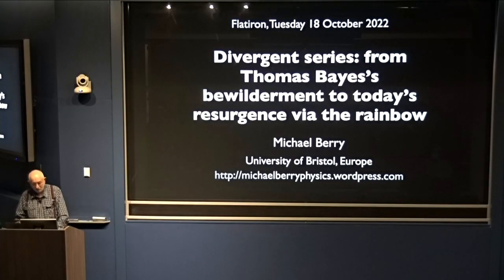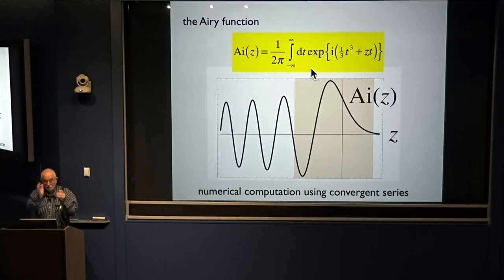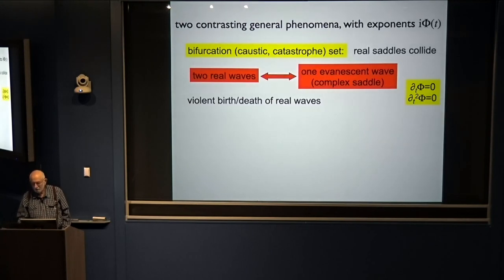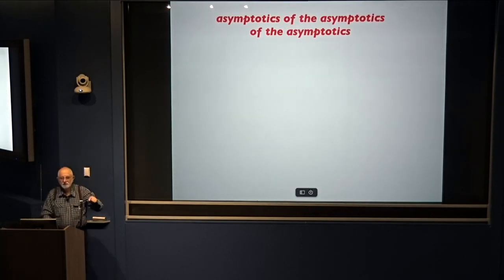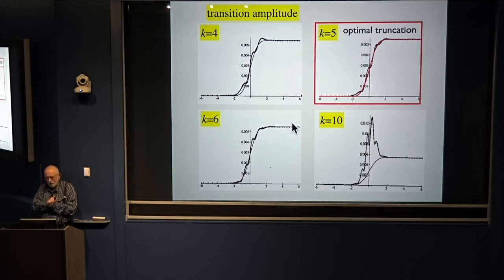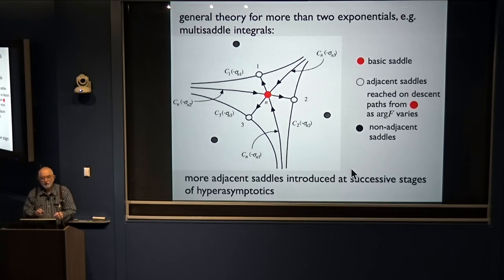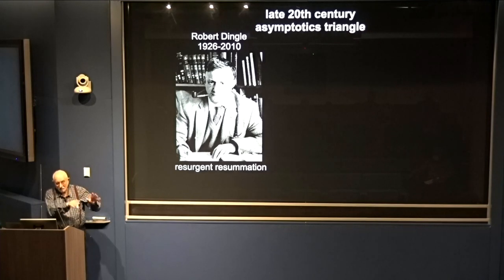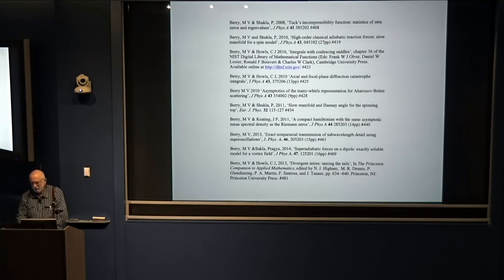Michael Berry - Divergent series: Thomas Bayes’s bewilderment to today’s resurgence (Oct 18, 2022)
Following the discovery by Bayes in 1747 that Stirling’s series for the factorial is divergent, the study of asymptotic series has today culminated in ‘hyperasymptotics’: summing the divergent tails of many series with an accuracy far beyond the smallest term. Several of these advances sprang from Airy’s theory of waves decorating rainbows. Key understandings by Stokes, Dingle and Écalle unify the different series corresponding to different parameter domains. An application is to the histories of quantum transitions. The concept of resurgence quantifies how low orders of asymptotic series reappear in the high orders. More details